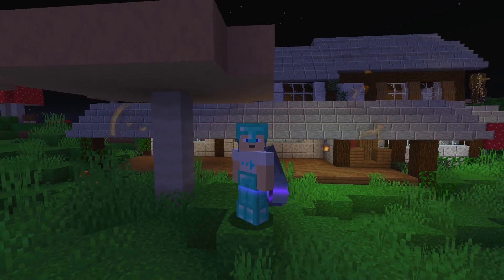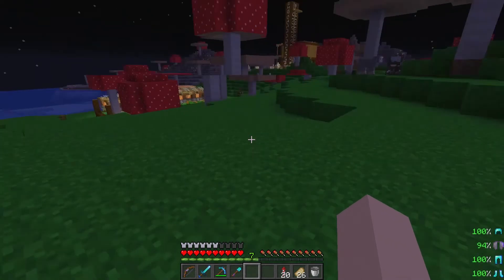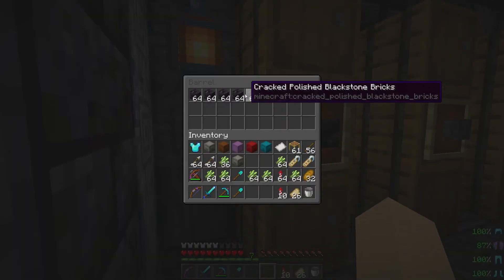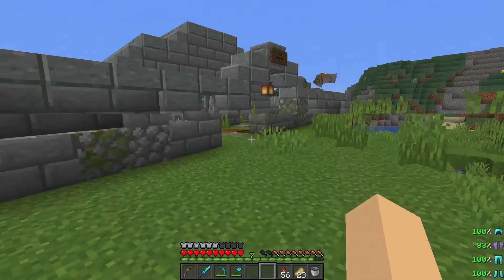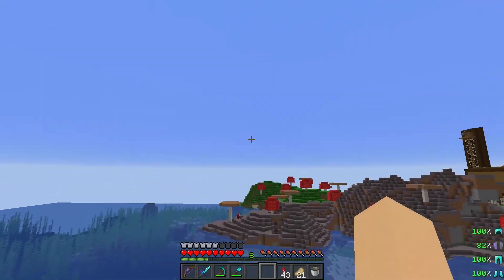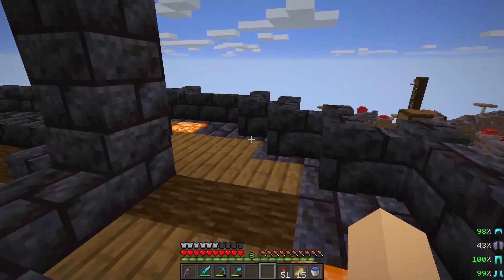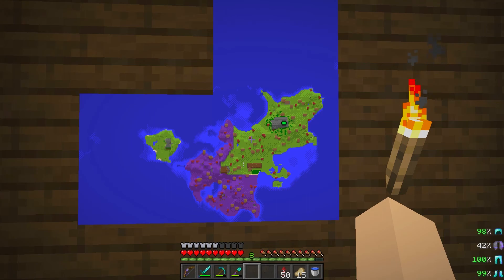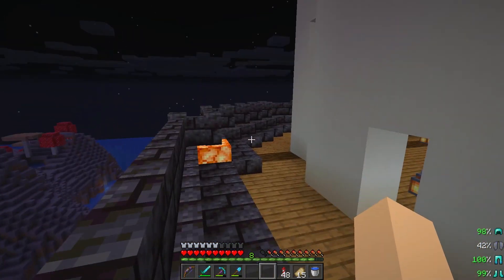The Lighthouse: Dungeon Maker S2E9 (World of Madness)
The farm is pumping out gunpowder at a rate far exceeding the volume Lying can use, so there's only one solution: Capitalism!

Send us stuff via Cloversaur!
Middlesbrough
TS1 9EQ